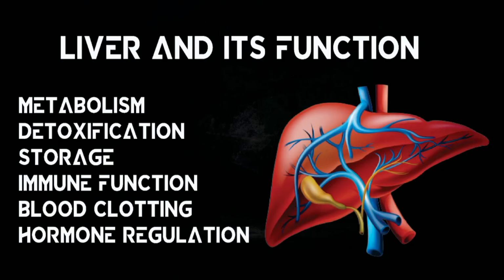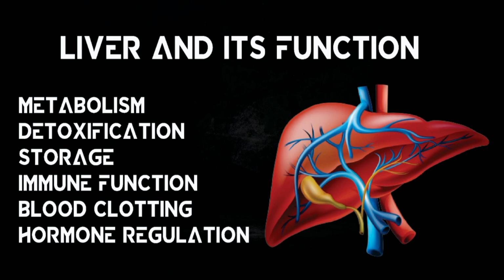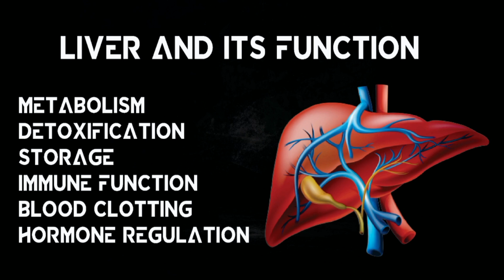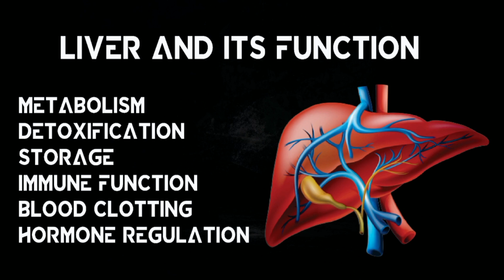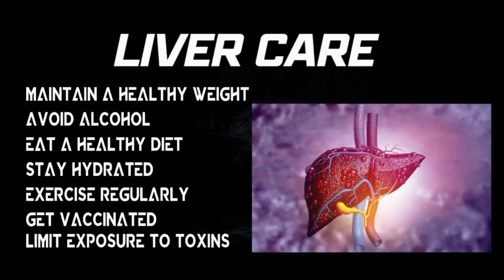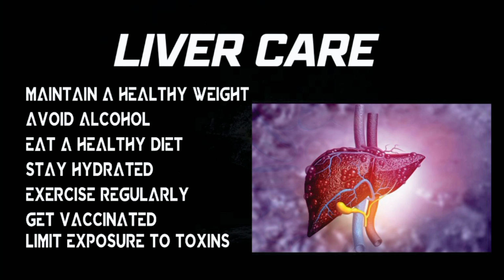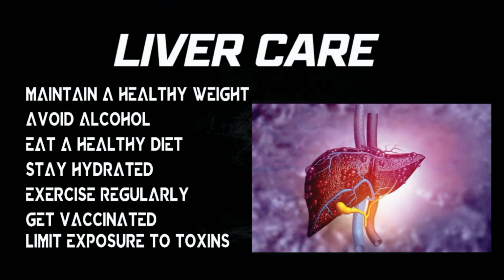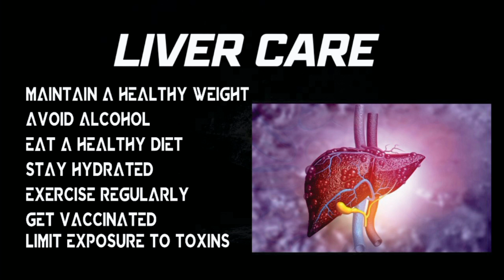what is Liver and its functions l some tips for liver care l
Taking care of your liver is essential for your overall health and well-being. The liver is responsible for filtering toxins from the body, producing bile to aid in digestion, and storing essential nutrients like vitamins and minerals.

some tips for liver care:
Maintain a healthy weight
Avoid alcohol
Eat a healthy diet
Stay hydrated
Exercise regularly
Get vaccinated
Limit exposure to toxins

some of the main functions of the liver:
Immune function
Blood clotting
Hormone regulation